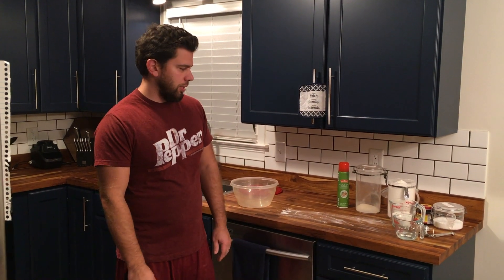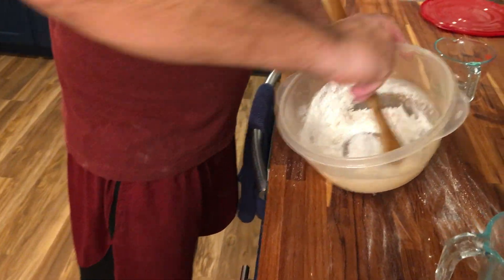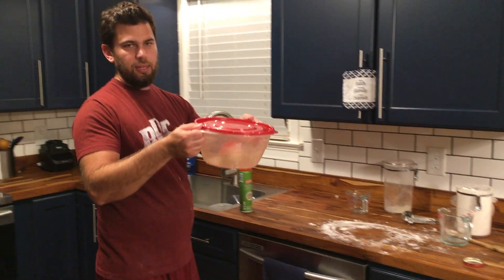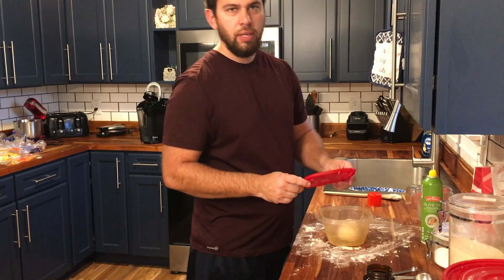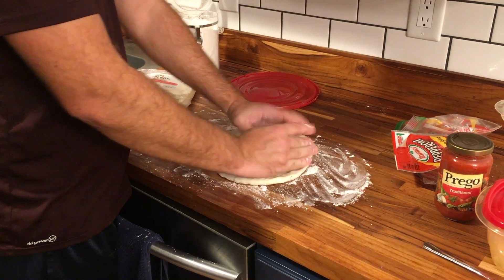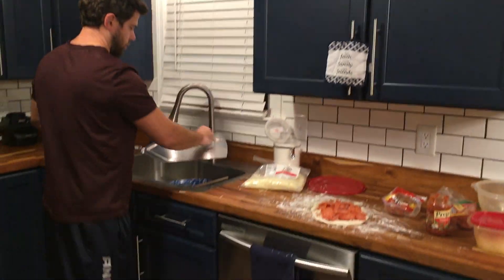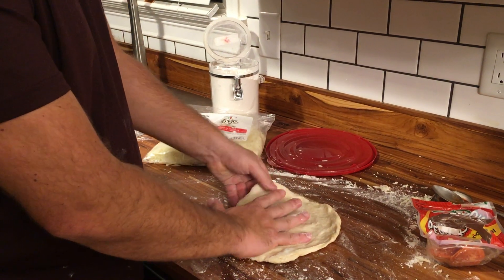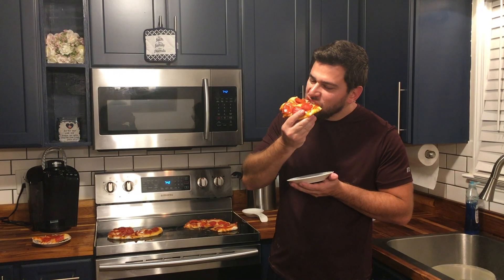Pizzapalooza: Unleash Your Inner Chef With Homemade Pizza Magic / Fast-Rise & Slow-Rise Process 🍕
Here's an easy way to make pizza at home! Watch my fast and slow-rise dough processes to compare. Both are very doable and tasty!

Dough ingredients:
1/3 cold water
1/4 tsp salt
1 cup flour
1/4 tsp yeast
1/4 tsp sugar

Pizza ingredients:
Sauce
Cheese
Pepperoni